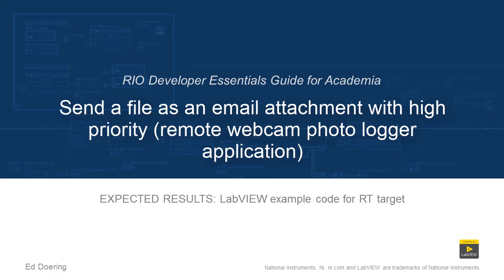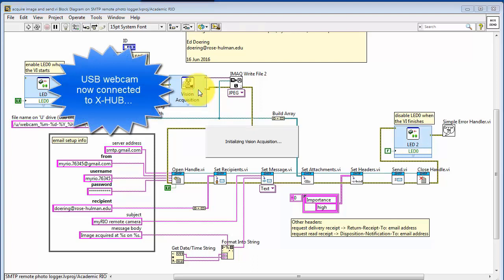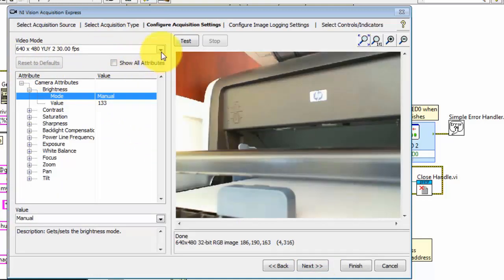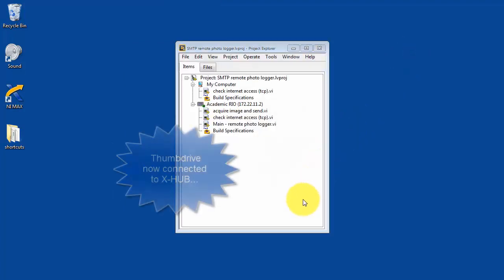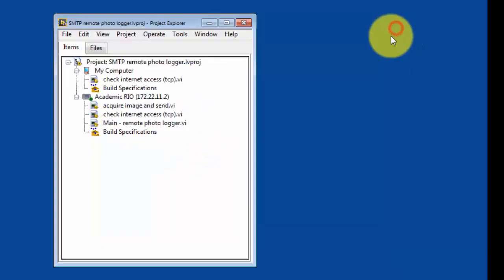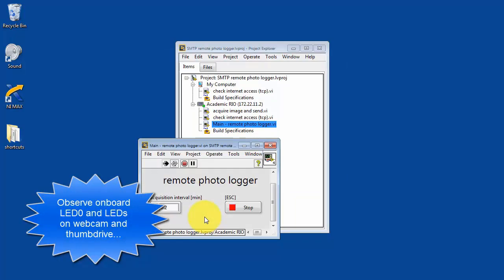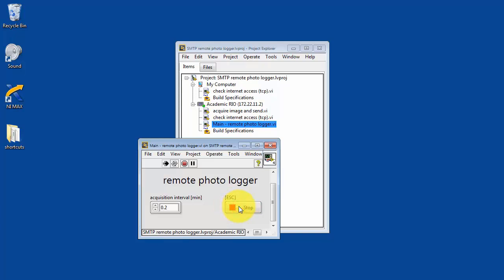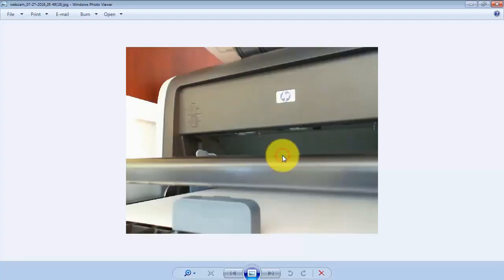LabVIEW code: Send a file as an email attachment with high priority (expected results)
Operating instructions and expected results for the "rt_email-advanced" LabVIEW project available for download that covers this topic: "Use the low-level Simple Mail Transport Protocol (SMTP) VIs create an email, attach a file, and set the email header to flag the message as 'high priority' in the recipient's email application. The illustrative application example captures webcam images at regular intervals and sends them as email attachments."